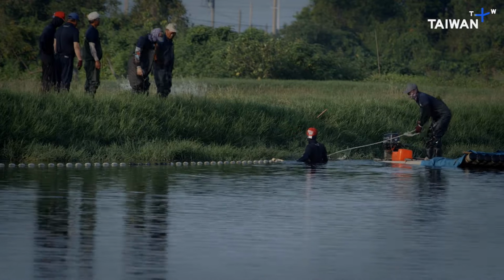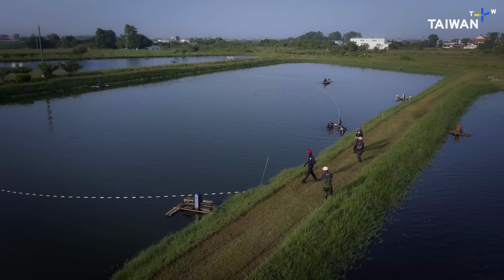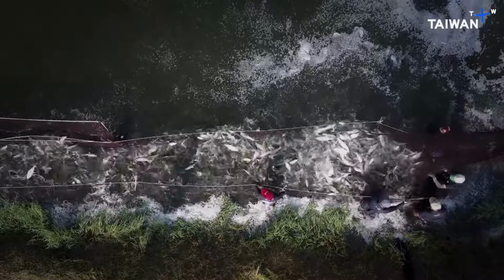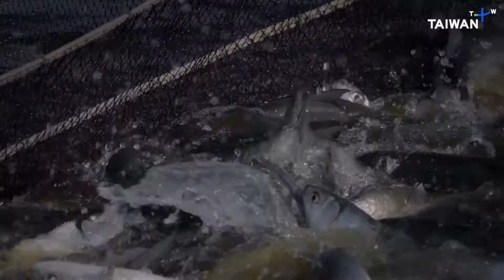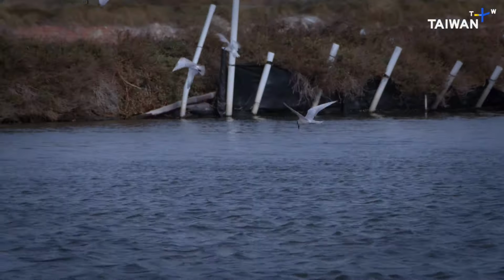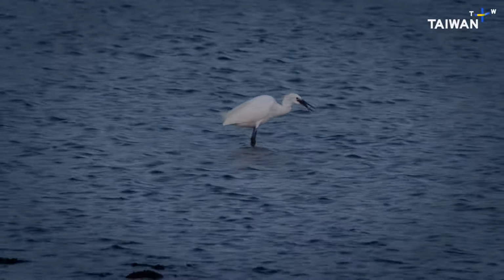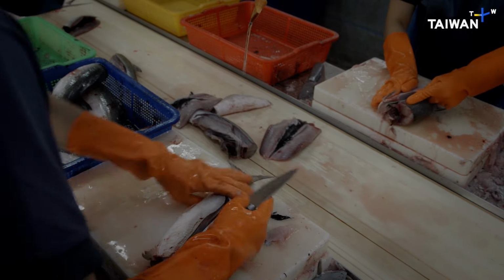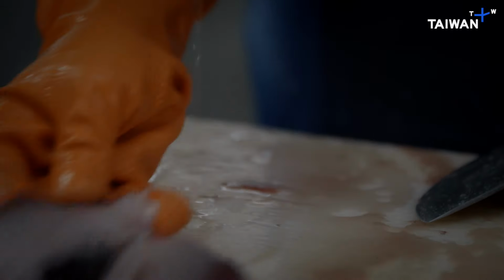Milkfish: The King in Taiwanese Fish Farming Industry | Straight to the Source Ep.2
Known for being nutritious and scrumptious, milkfish is one of the most popular sources of protein in Taiwan. Abundant fish oil, tender texture and rich amount of collagen, it has all the qualities you’d expect from a high-end ingredient at a fraction of the price. Aside from its nutritive value, milkfish’s high level of disease resistance also makes it a popular choice among fish farmers, which is evident in the fact that milkfish farms are the majority of fish farms in Taiwan.

🌏 TaiwanPlus | Taiwan to the World
Breaking news and original programs. All things Taiwan at your fingertips.

🇹🇼 About TaiwanPlus
TaiwanPlus is the premier international media platform providing English-language news and entertainment from Taiwan, at the heart of the most dynamic and fastest growing region on Earth.